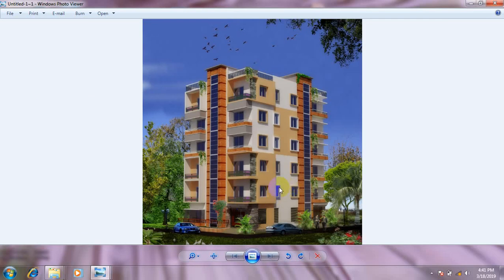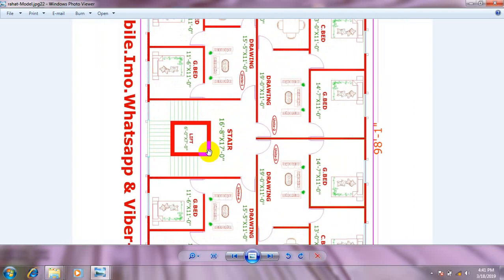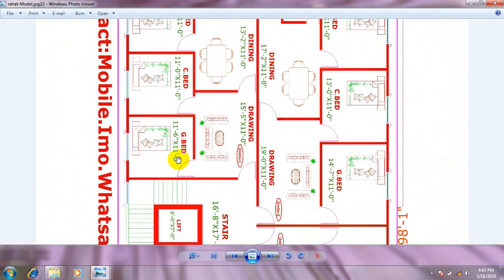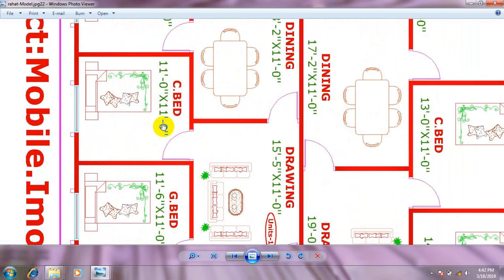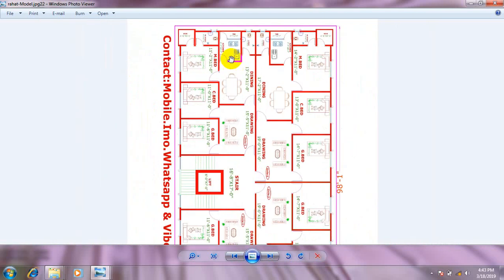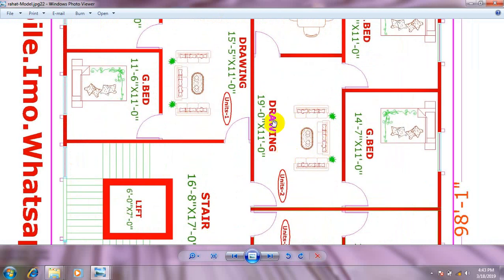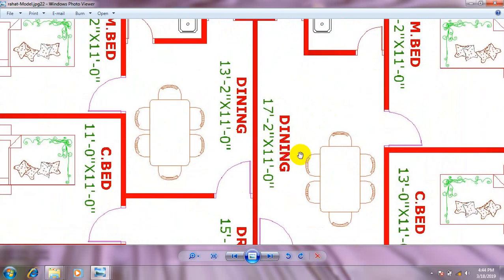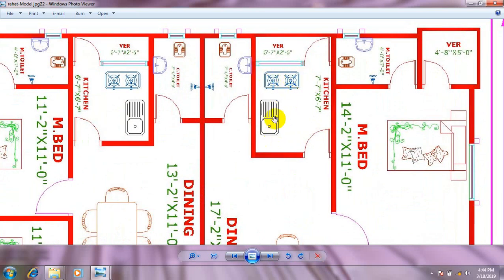চার ইউনিটের ছয় তলা বাড়ীর ডিজাইন। 6 storied Building.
By this video, you will understand How have to creat a six storied building of four unit per floor.
You will make easily six storied building of four unit per floor.Every unit have Drawing, Dining, Bed room,Kitchen, Common toilet, attest toilel and Valcony.

Always stay with me and support me please.